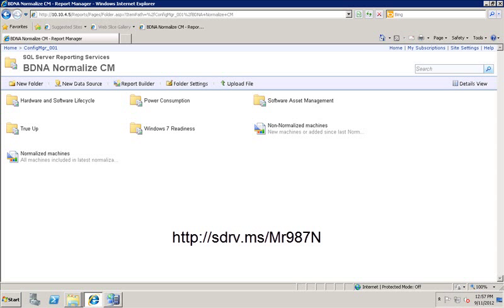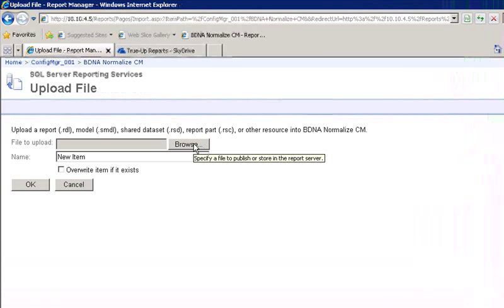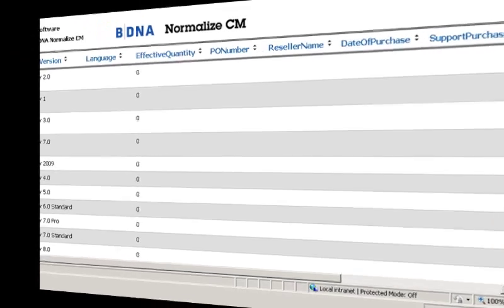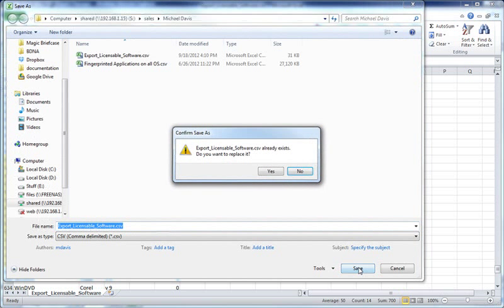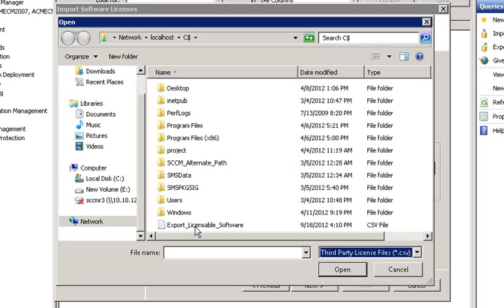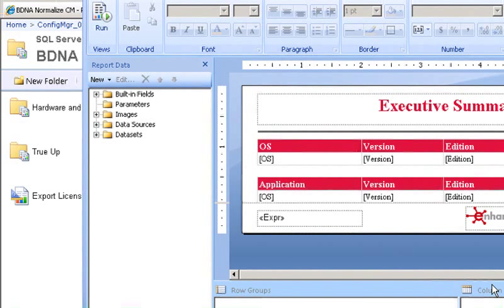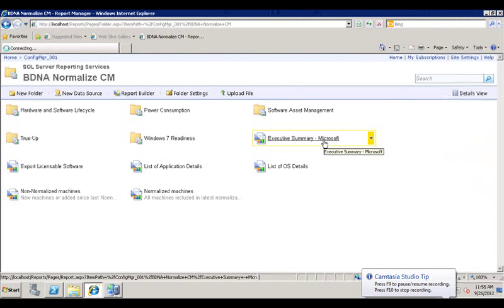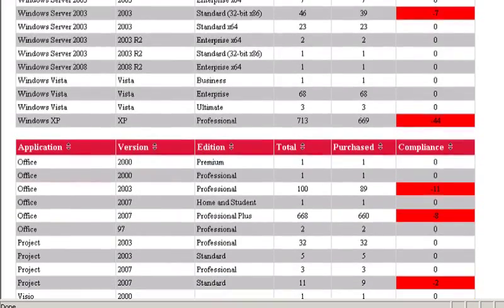Software True-ups using BDNA NormalizeCM for SCCM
Learn how to determine all your deployed software and compare that to what you've purchased in under 5 minutes using BDNA NormalizeCM along with Microsoft SCCM.